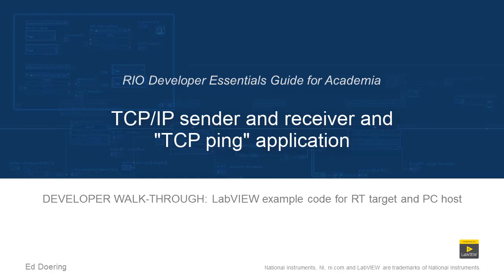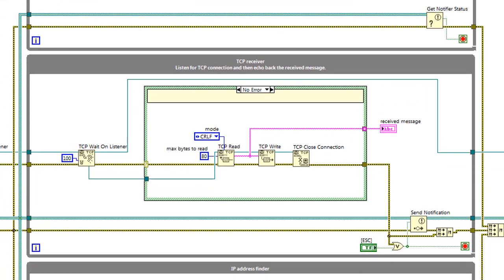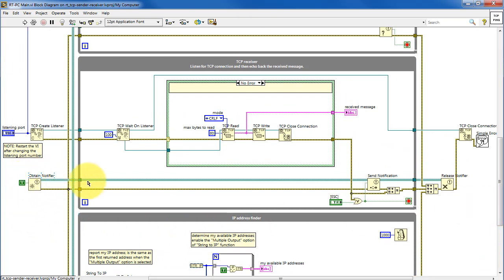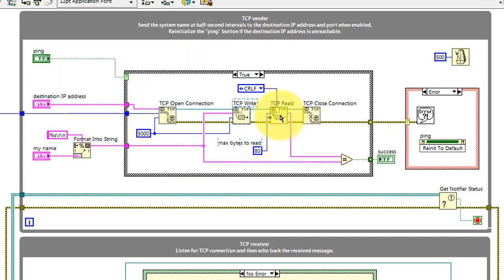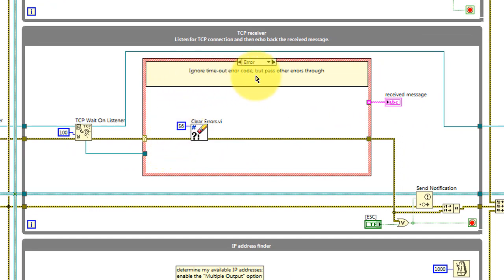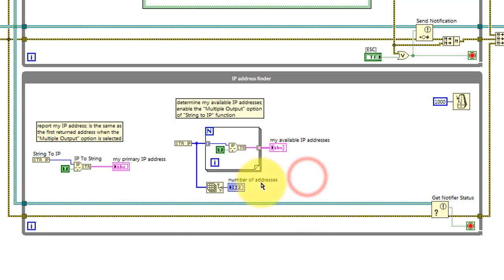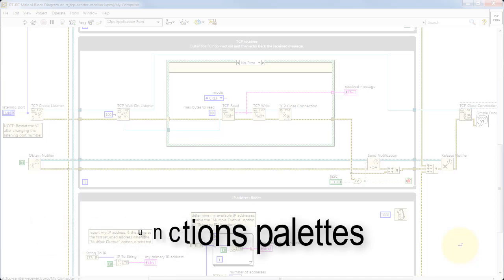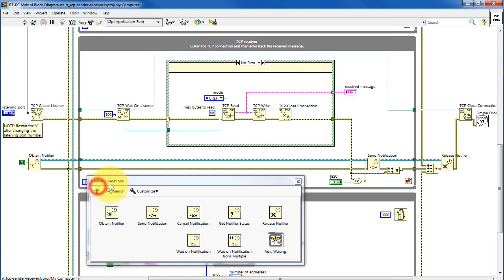LabVIEW code: TCP/IP sender and receiver and "TCP ping" application (walk-through)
Developer walk-through for the "rt_tcp-sender-receiver" LabVIEW project available for download that covers this topic: "Send TCP/IP messages to a destination IP address and port number, listen for incoming TCP/IP messages on a user-defined port, and echo received messages back to the source. Combine the sender and receiver into a single "TCP ping" application to test the communication channel between two network hosts, and illustrate the notifier method to stop parallel loops with one "stop" button."